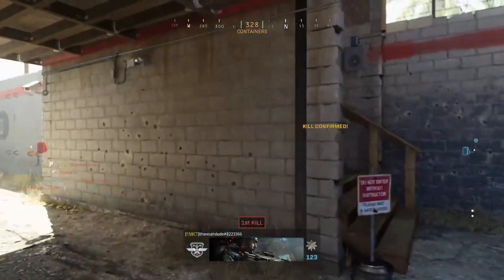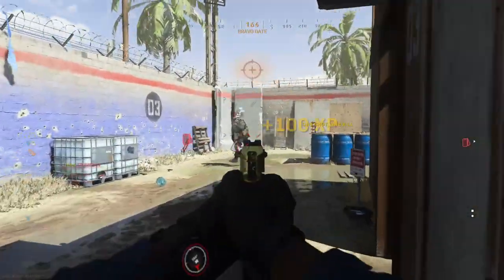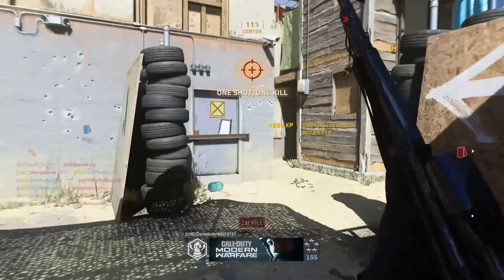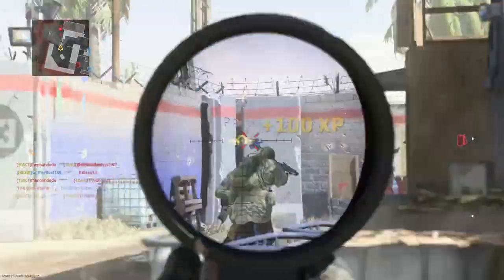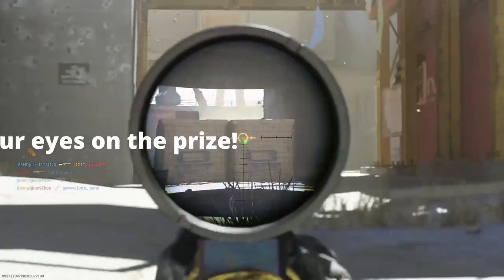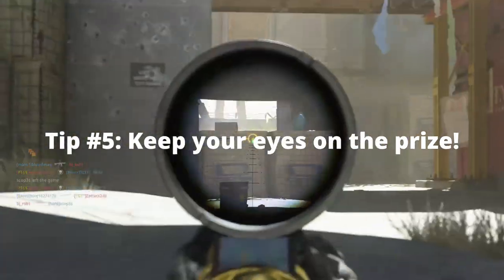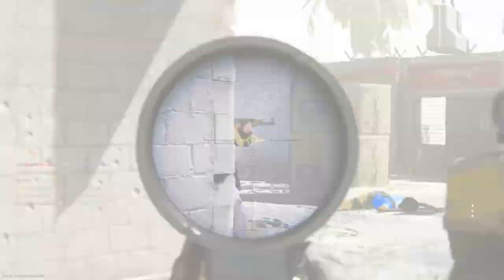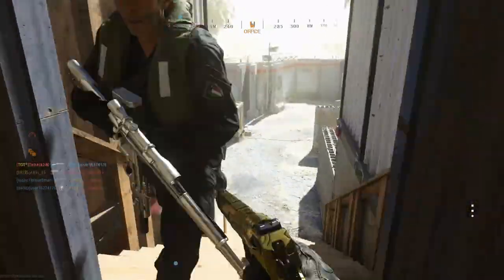!!!!!5 TIPS ON HOW TO GET THE OBSIDIAN CAMO FAST FOR THE KAR98K (FAST and EASY)!!!!!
Hi guys these are my 5 easy tips on how to get OBSIDIAN (Fast and Easy) for the Kar98k but really you can use this tutorial for all the weapons inside Call Of Duty: MODERN WARFARE